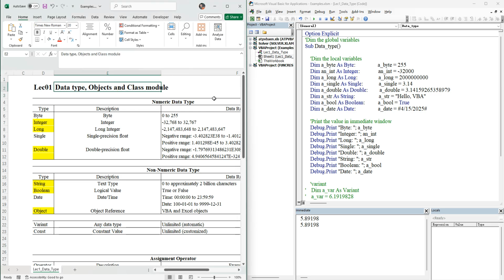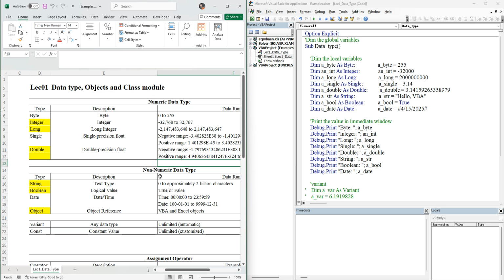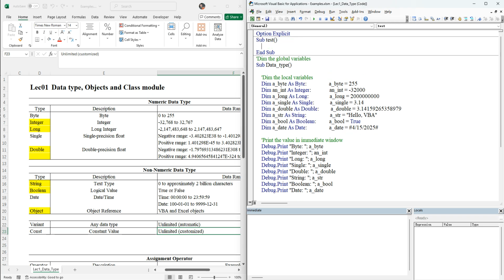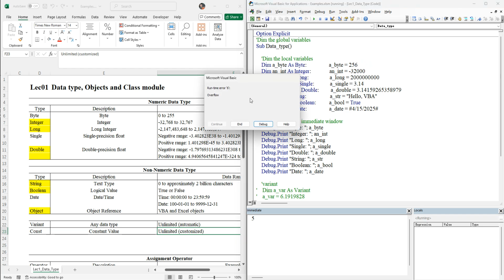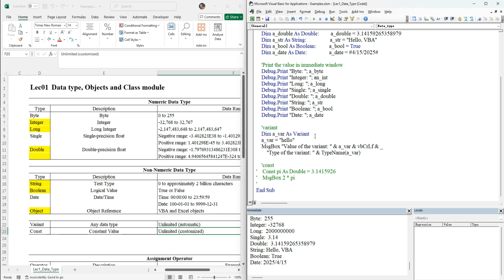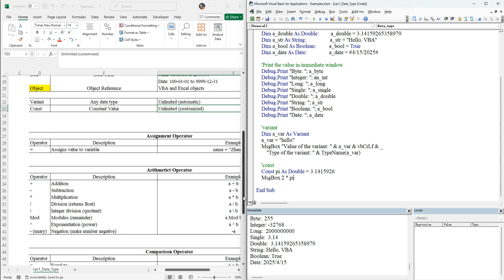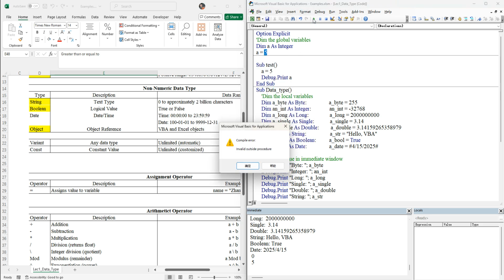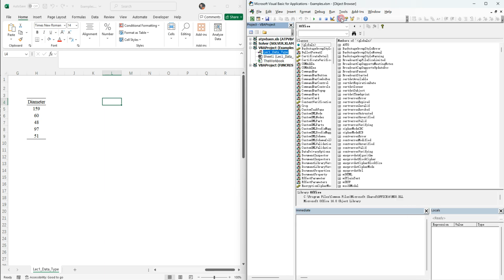Tutorial 101: Data Type